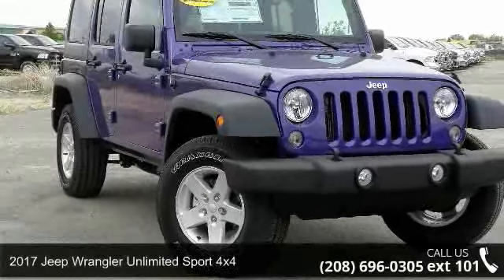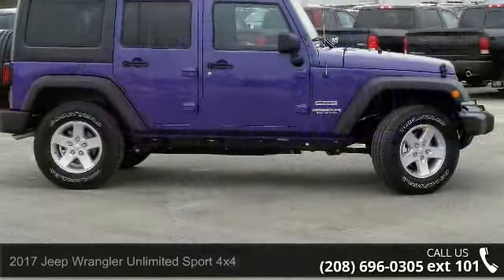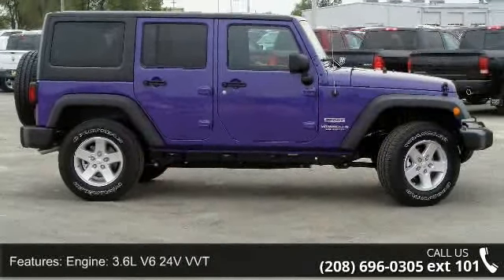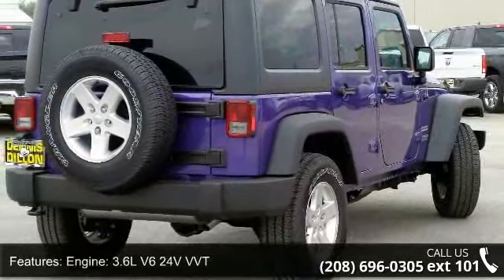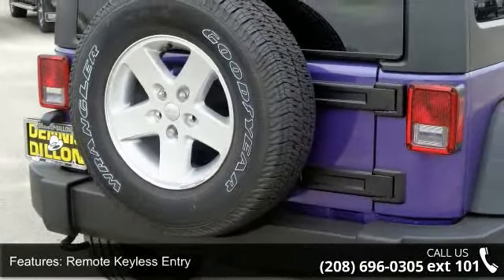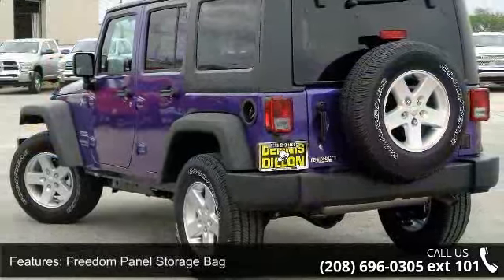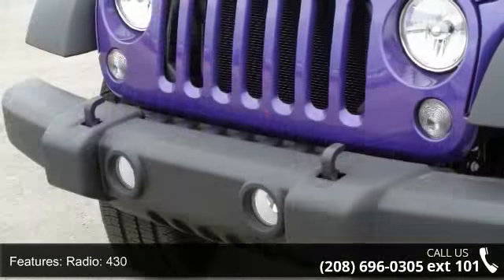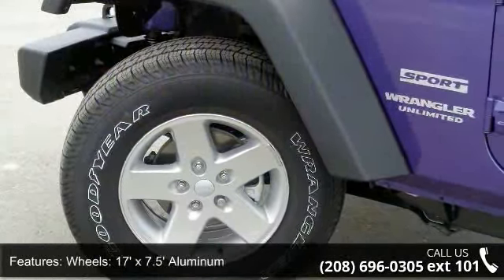2017 Jeep Wrangler Unlimited Sport 4x4 - Dennis Dillon Ch...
Frequently Asked Questions: 1. What should I expect? At Dennis Dillon we are changing the face of the automotive industry one customer at a time. We do not believe in the traditional car game and spending hours going through the negotiation process. Instead we offer you a simple and transparent process, as well as our best price the first time and take the negotiation games out. 2. Are the discounts the same if I order a vehicle? Yes, we use the same pricing structure whether you are placing an order for a custom build, or choosing a vehicle already in inventory. 3. Will the deal change once I arrive? No! We pride ourselves in offering a completely transparent process from start to finish. 4. Do you take trade-ins? Even if I am out-of-state? Absolutely! We need trade-in vehicles, and use multiple resources to assure that we are offering fair market value each and every time.